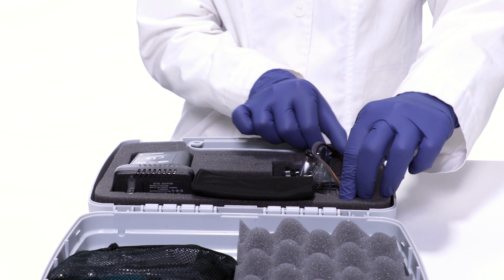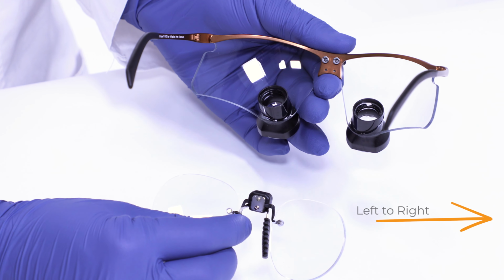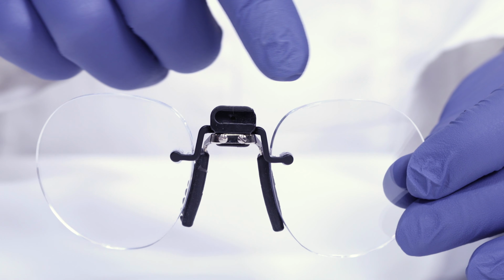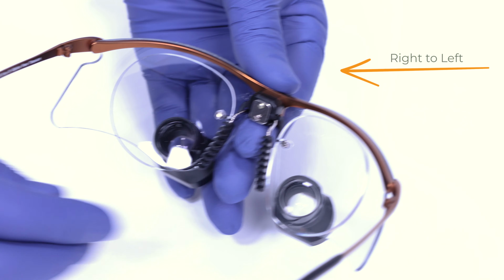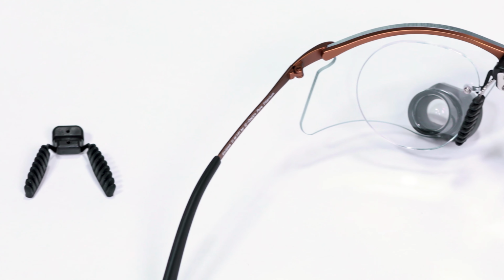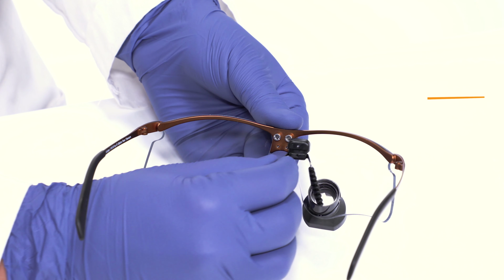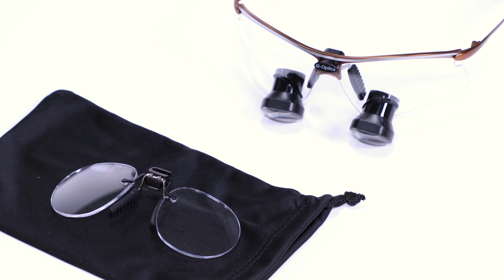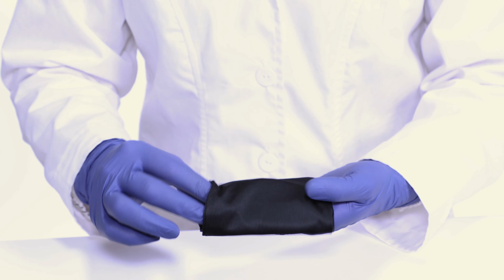Your Q-Optics Prescription Insert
Congratulations on the purchase of your new loupes!
If you are using a prescription insert with your Eclipse frame, the insert will be attached to the back of the frame when shipped to you.
Here's some more information to help you get started with your Rx Insert and loupes, and how to keep them safe over time.

0:00 - Introduction
0:17 - Removing Rx Insert
0:37 - Installing Rx Insert
1:01 - Quick Disconnect Nosepad
1:22 - Storing Rx Insert
1:39 - Outro / Contact Us / Legal